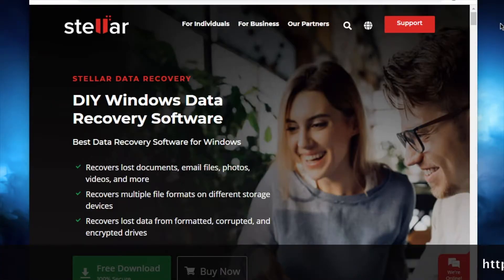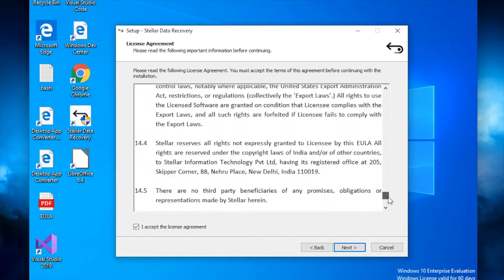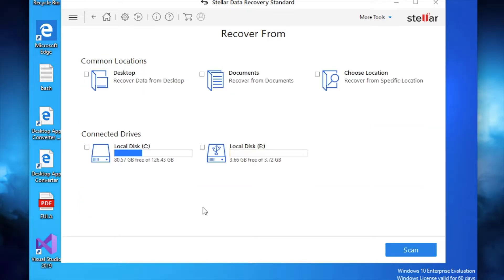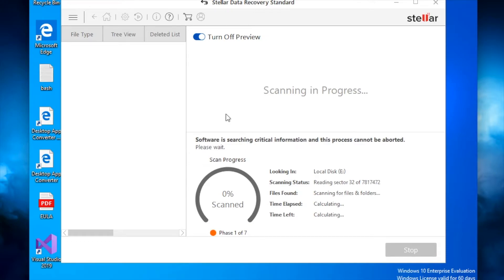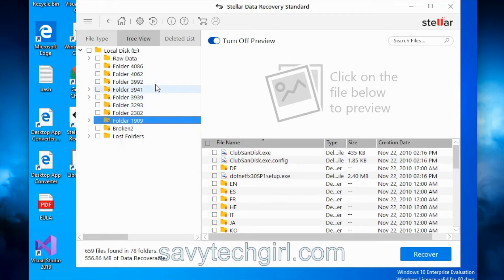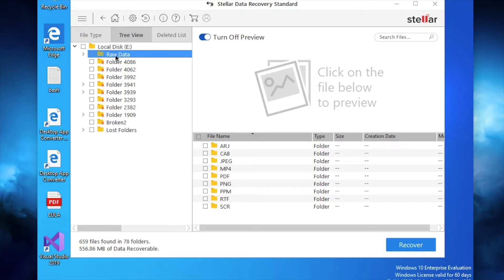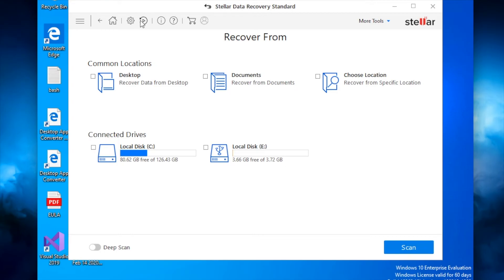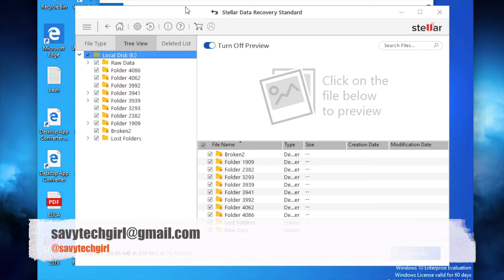Stellar Data Recovery Windows. How to recover permanently deleted files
A review of Stellar Windows Data Recovery.  Follow as the software is downloaded, installed and I take you through how to recover your lost files.